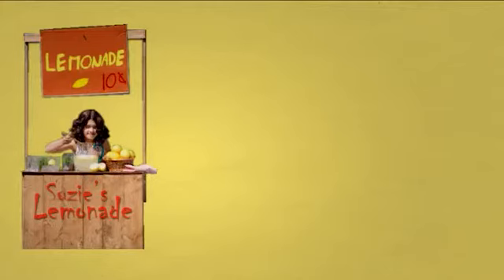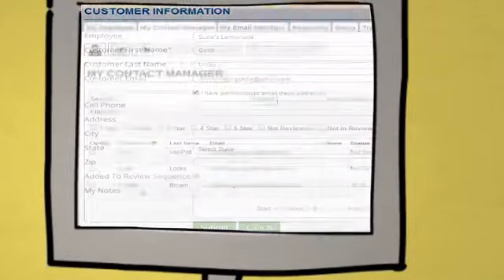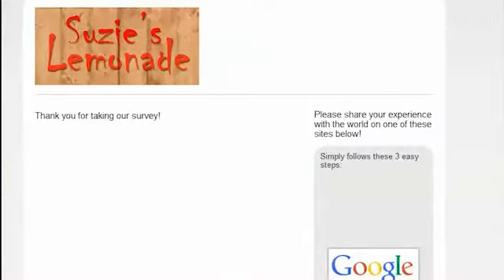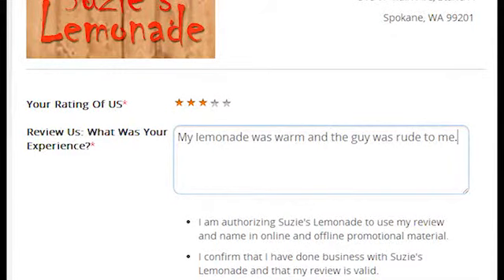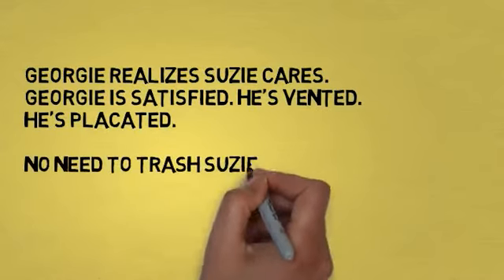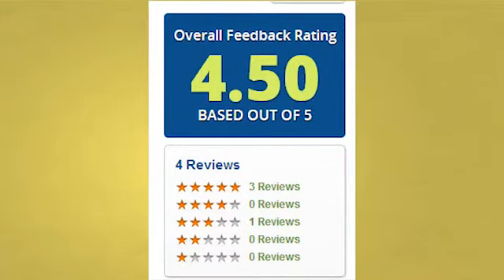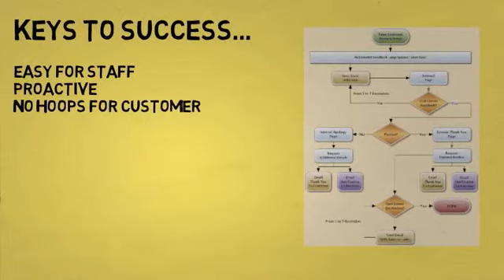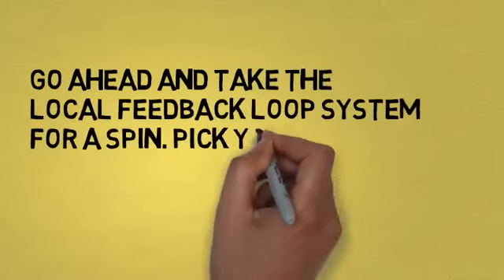Walk through of Local Feedback Loop System - Getting Reviews For Your Business